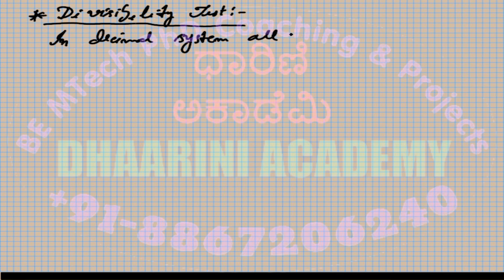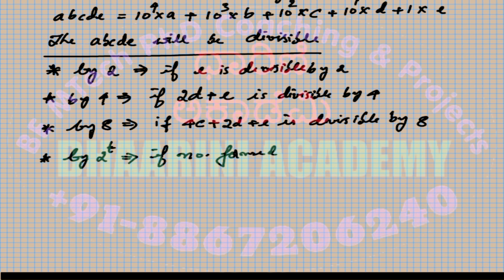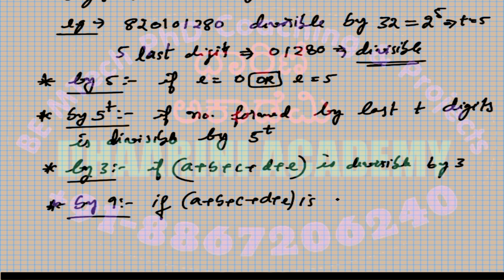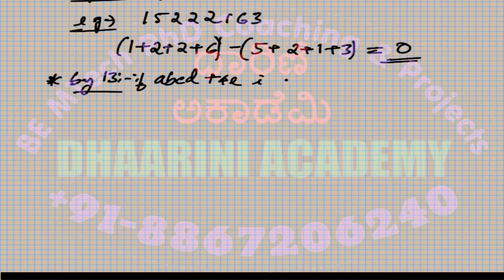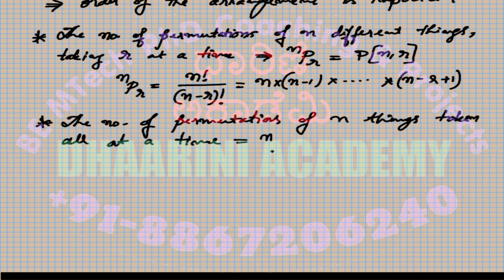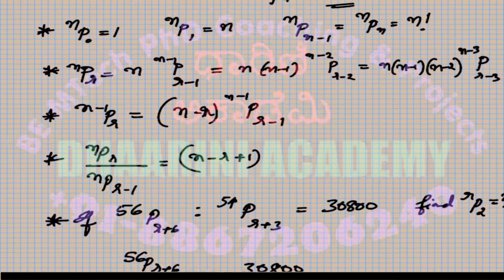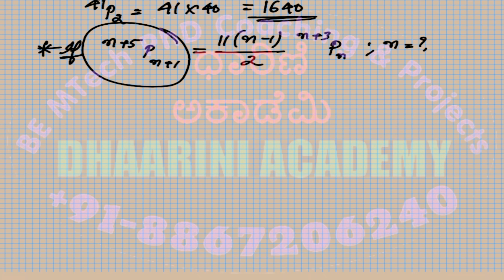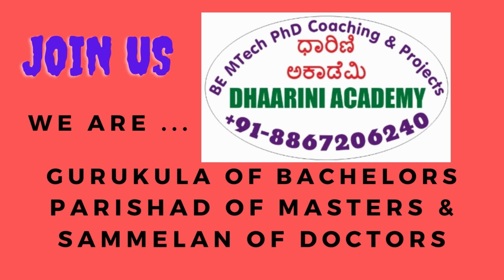"Whoa! Unveiling the EASIEST Way to Tell If a Number is Divisible? IIT Maths Class 11 Answers It!"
ಧಾರಿಣಿ ಅಕಾಡೆಮಿ
Dhaarini Academy of Technical Education
Bengaluru/Mangaluru/Manipal

MATHEMATICS fundamentals

DIVISIBILITY TEST OF NUMBERS

In this video, we will see how to solve the divisibility tests of numbers using the rules given in the IIT NCERT Maths class 11, Simplified explanation. This video is complete solution to the problems.

In this video, we are going to discuss the Divibility Tests of Numbers which can be easily understood with a Simplified Explanation and a Complete Solution.The Divibility Tests of Numbers are a set of questions that can be easily solved using the gcd and modulatioin properties. The Simplified Explanation provides an easy understanding of these concepts while the complete solution explains the steps involved in solving these questions. Let's watch this video and learn how to solve these Divibility Tests of Numbers!In this video, we will discuss the Divibility tests of Numbers and provide a Simplified explanation and complete solution. The Divisible Non-Zero Integers test is one of the important topics covered in the IIT NCERT 11th Maths Class.If you are looking for a guide to understand the Divibility tests of Numbers, this video is for you! We will discuss the concept in detail and provide the Simplified explanation and the complete solution. So make sure to watch it to learn all about the Divisible Non-Zero Integers test!